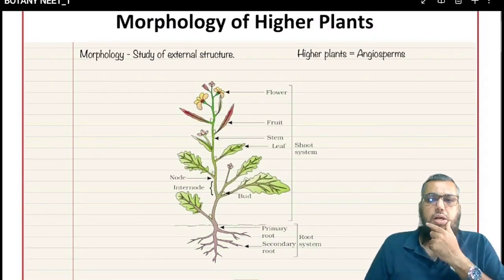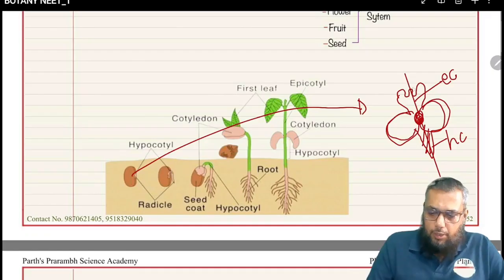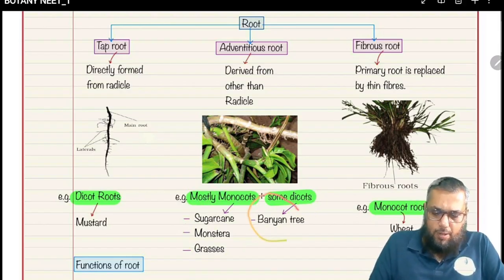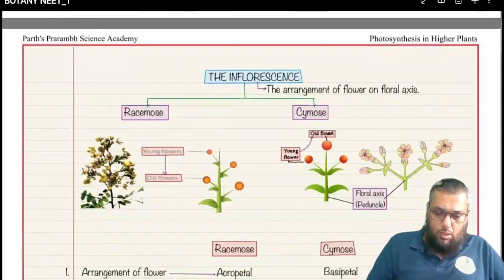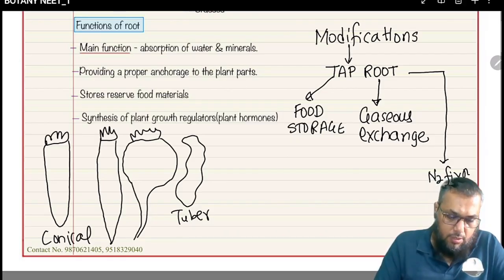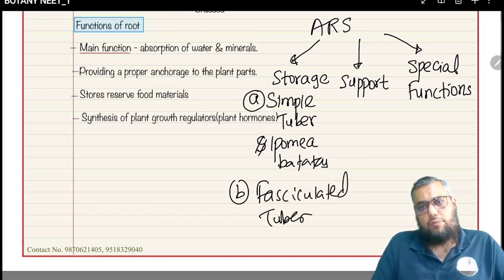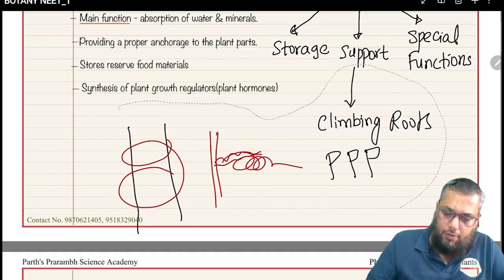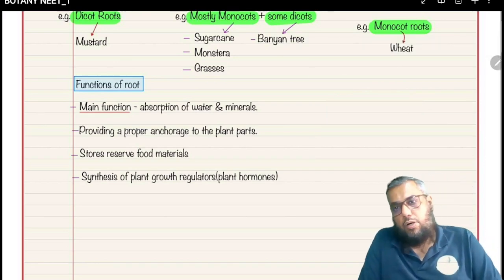Morphology of Flowering Plants - Root and Its Modification